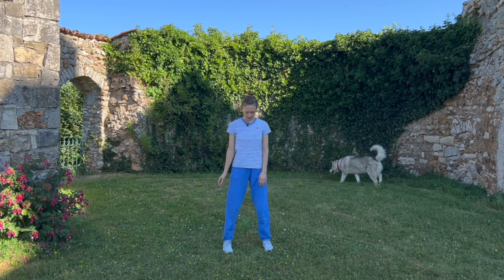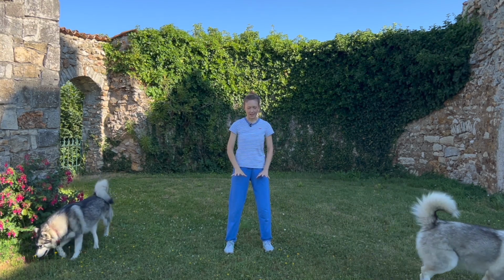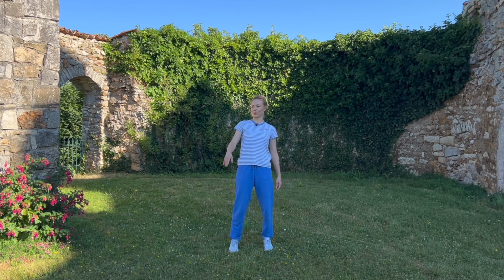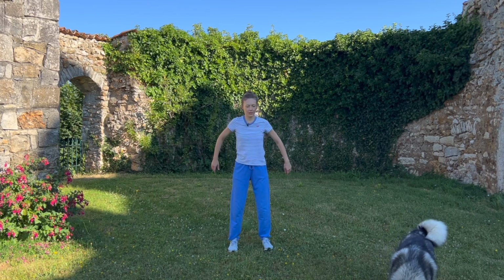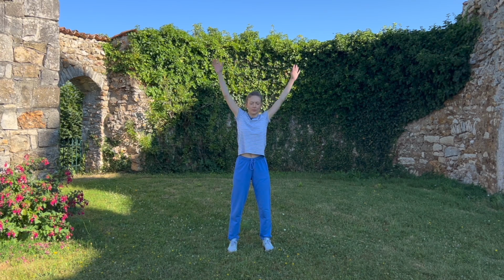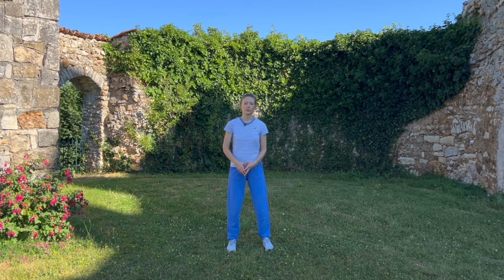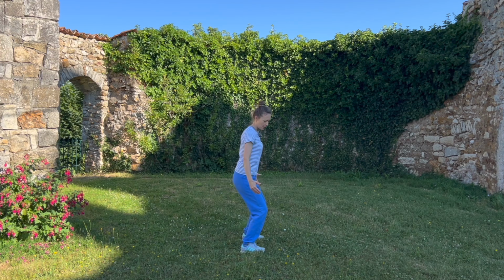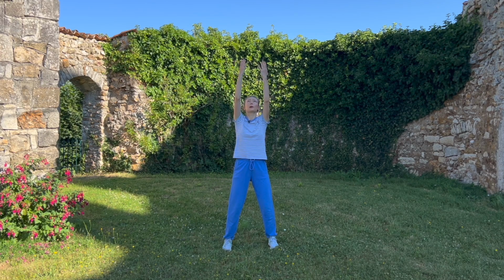Daily Qigong Routine #23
Warm up the body and free up the energy flow through a series of gentle mobility exercises and mindful breathing. The Fountain movement is good for strengthening and conditioning the muscles of the back and legs as well as upper back and shoulders. Daily Qigong exercises for beginners.

Join me LIVE every Sunday on Zoom for a Qigong session. Learn the benefits of each exercise and explore breath techniques to help you build a regular practice at home.

Access all previous recorded Zoom sessions in addition to over 120+ guided Qigong videos and meditations to practice when it suits you.

Join me today in the French Alps to increase your energy levels naturally, lift up your mood and get your day started feeling your best!

- QIGONG RETREAT

Join me and other Qigong enthusiasts on my first Qigong retreat in French Alps!

Dates: 12 September - 19 September 2022
Locations: French Alps
Duration: 7 Awesome Days